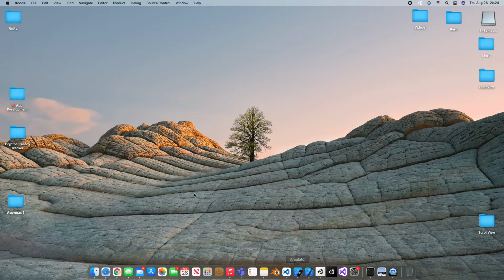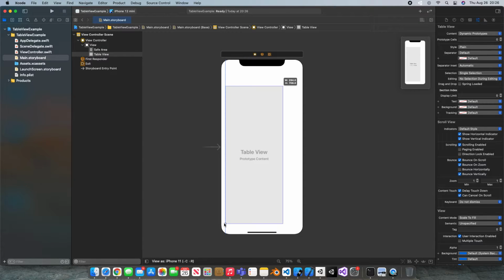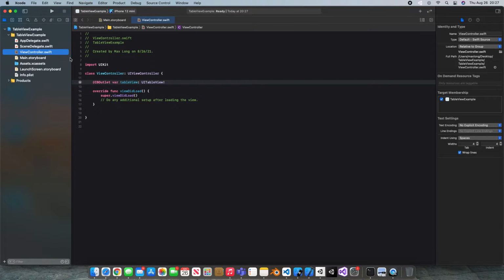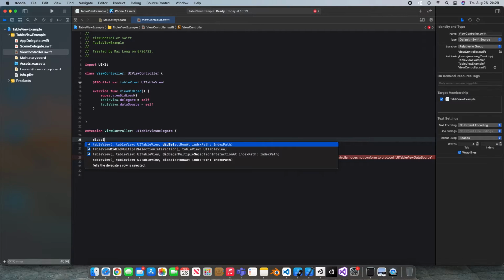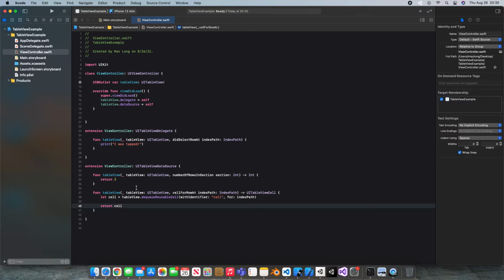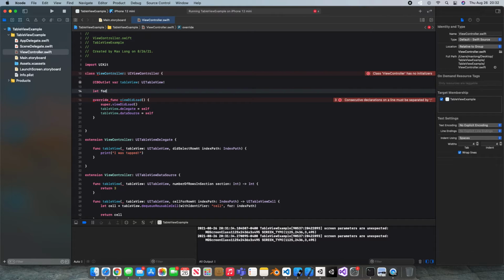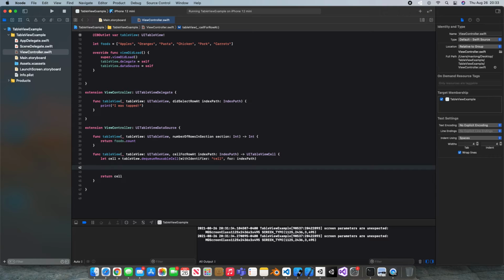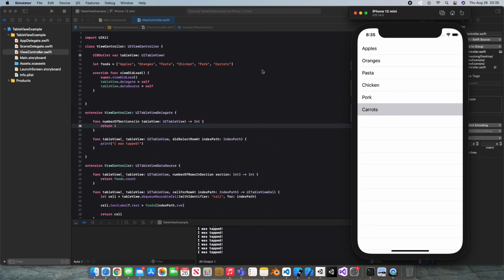Make A TableView In Xcode With Swift - Maximum Technology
Hi and welcome back to MT!

In this video we are looking at how to make a tableview in xcode. Tablesviews are super essential in apps and they are actually pretty easy to make!
Find this helpful?

Check me out on Medium to read tech articles!

Have A Video Idea?